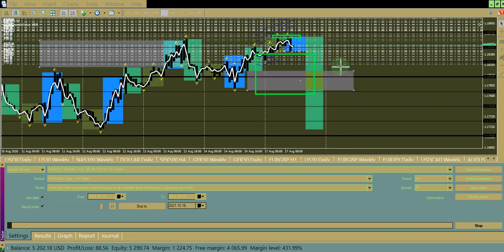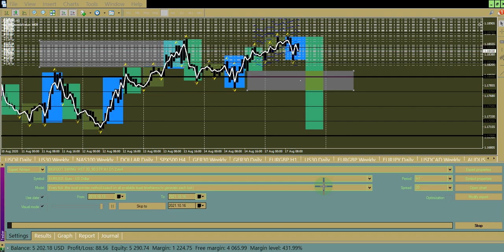1 HOUR CHART